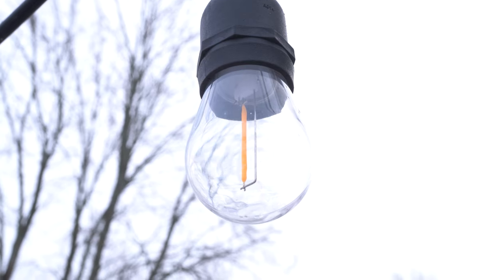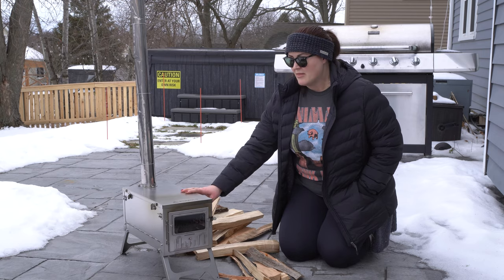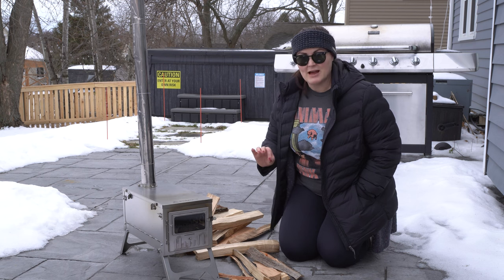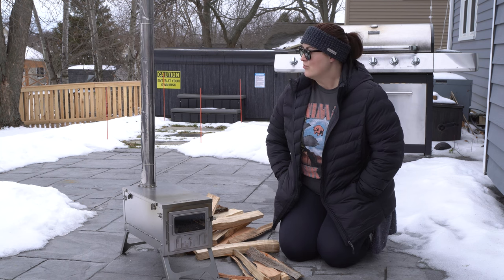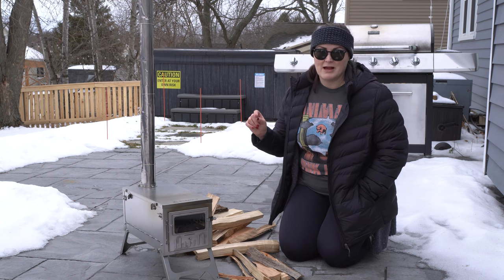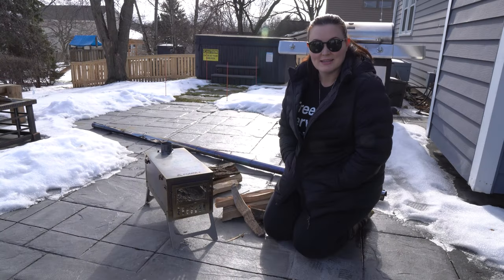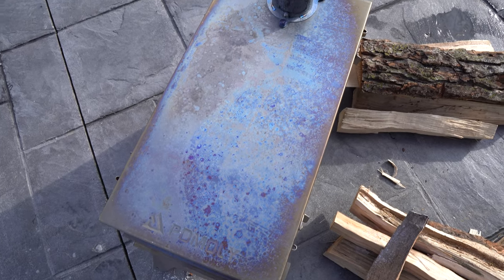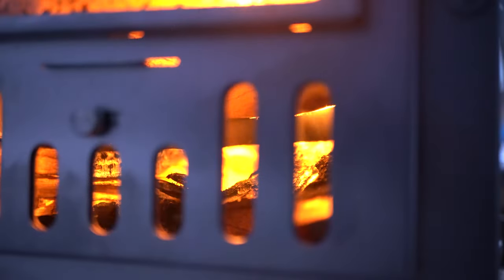First Burn - Our Pomoly T1 Ultra Titanium Wood Stove is Incredible!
This is the first burn on my new wood stove, the Pomoly T1 Ultra titanium wood stove. Before you use any wood stove in an enclosed space, you need to do a first burn outside. This will burn off any of the coating or chemicals left over from the manufacturing process. I burned a fire in my titanium wood stove for 5.5 hours. At one point, the stove pipe was red hot! This happened pretty quickly because the stovepipe is so thin. It is made out of a sheet of rolled titanium. The first burn on this wood stove turned the surface from clean silver to a multicolored patina. This wood stove is now ready for the hot tent!

Buy me a beer! Be sure to include your name so I can thank you in a video :)

Cameras and equipment used in this video:

Sony a6400
GoPro Hero 8
GoPro Hero 9
Rode Mic
Dell XPS 15
Phone Gimbal